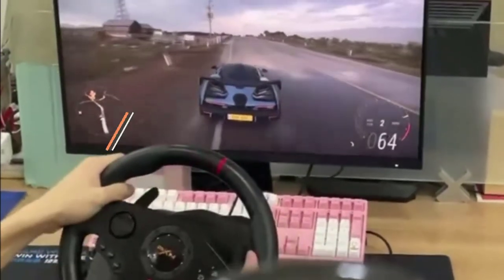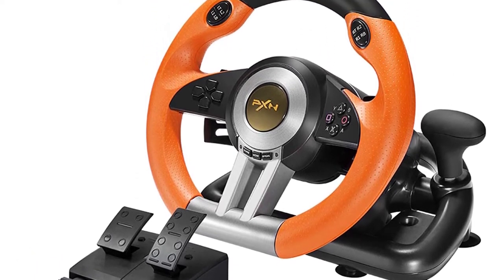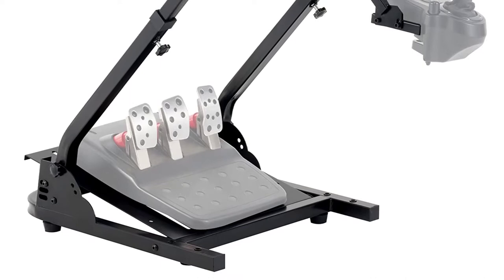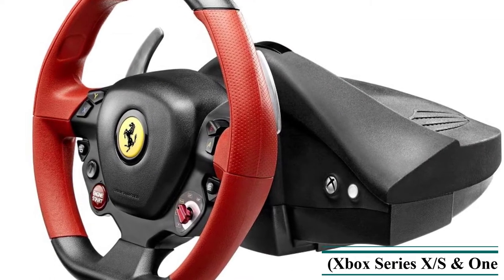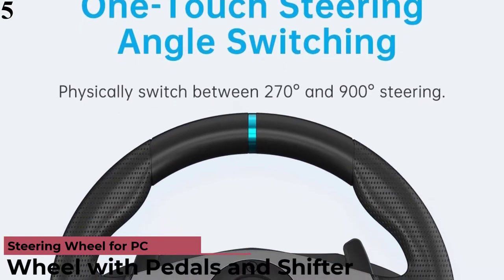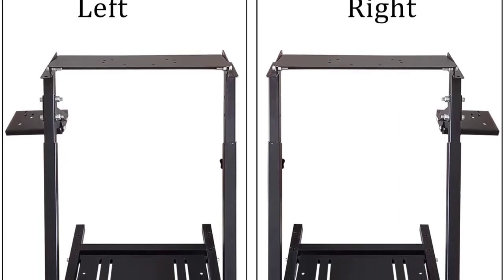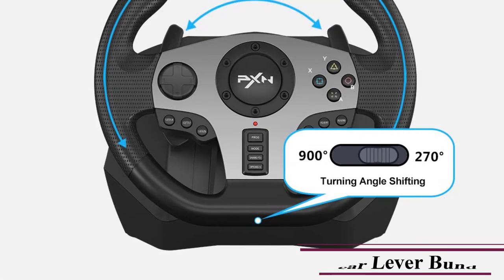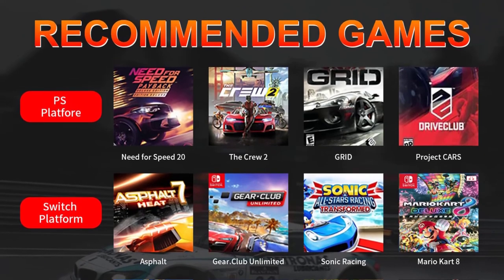Top 10 Best Gaming Racing Wheels in 2022- High Ground Gaming.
10 BEST
Gaming Racing Wheels
of May 2022.
References to the goods:
1)► DOYO Gaming Racing Wheel
2)► PC Racing Wheel, PXN V9 Racing
3)► PXN V900 Gaming Steering Wheel - 270/900°
4)► Racing Wheel Stand, Height Adjustable
5)► PXN V9 Gaming Racing Wheel with Pedals
6)► PXN V3III PC Racing Wheel,180° Gaming
7)► Thrustmaster Ferrari 458 Spider Racing
8)► Gaming Steering Wheel PC Racing Wheel
9)► CO-Z Foldable Racing Steering Wheel Stand
10)► PXN V3II PC Racing Wheel, USB Car Race
The best PC racing wheel is more than a wheel, it's also a set of great pedals. Oh and don't forget a wheelbase with force feedback that could wrench a lug nut off a car. At the very least you want some responsive and quick shifter paddles to rip through those gears. With so much to consider, it's helpful when someone's got your back and has already put the best racing wheels through their paces. That someone's us, by the way.
I reckon a racing wheel is one of the best PC gaming buys today, and in our testing to find the best racing wheel, we've torn up the tarmac with heaps of the most popular racing wheels today. All so you can avoid the mistake of getting one that doesn't suit you. But deciding which to include in our list wasn't easy; plenty of racing wheels blend smooth movement with realistic pedals and clicky gear shifts.
The best PC racing wheels come in a wide range of prices depending on their feature set, with the Fanatec GT DD Pro at the top end of the spectrum. But don't worry, we've chosen several affordable options to go with it, all of which deliver stellar force feedback and an all-around great driving experience no matter your budget.